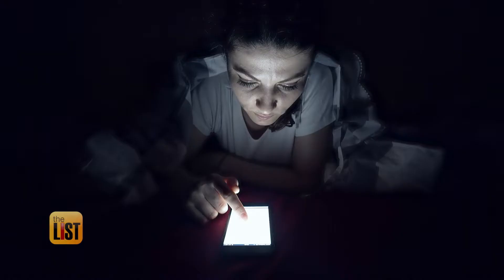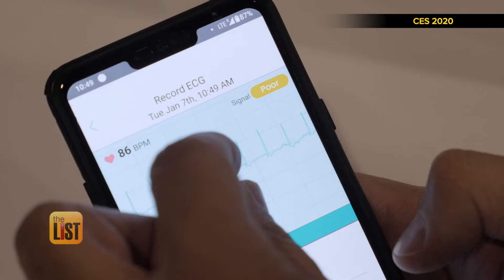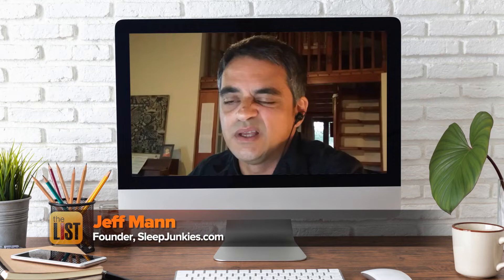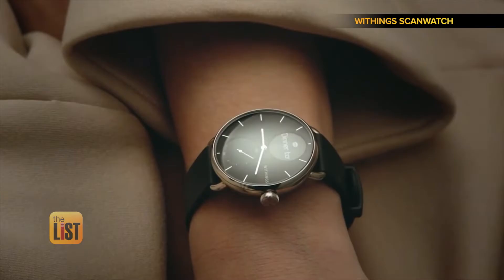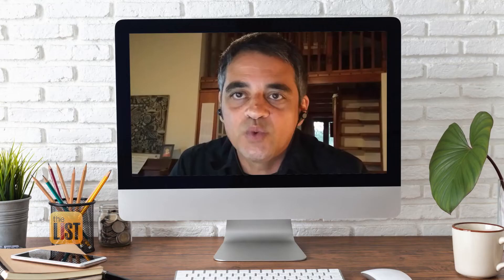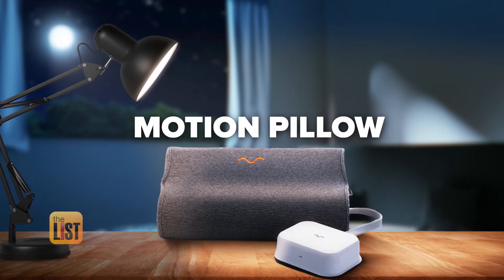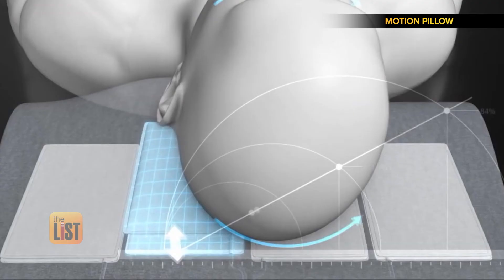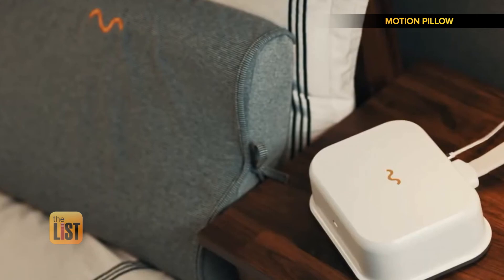3 New Sleep Tech Products Taking Over 2020